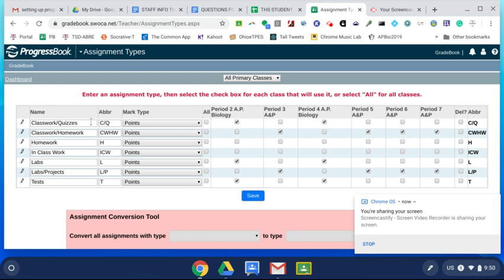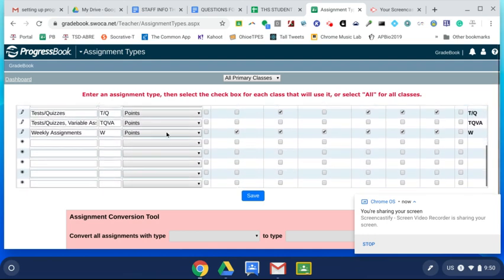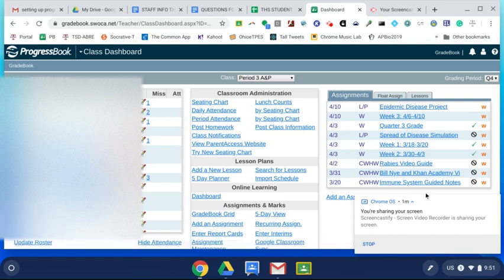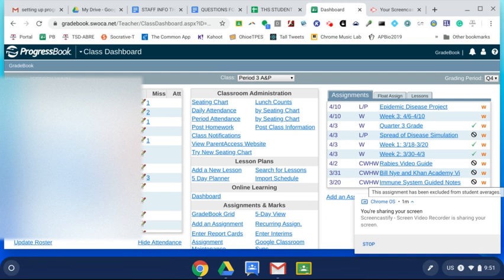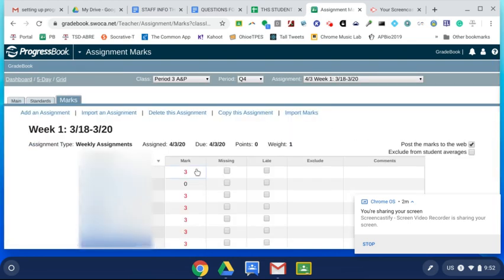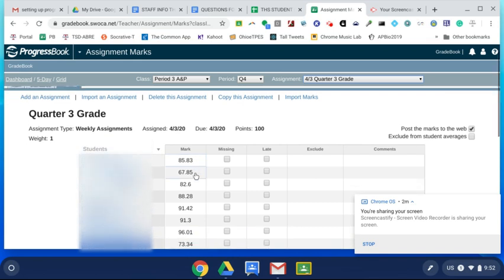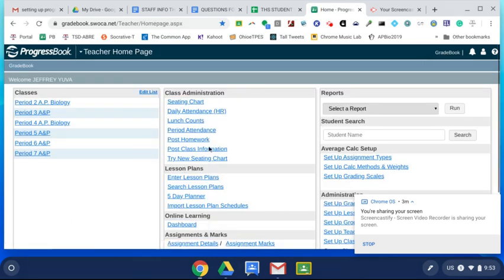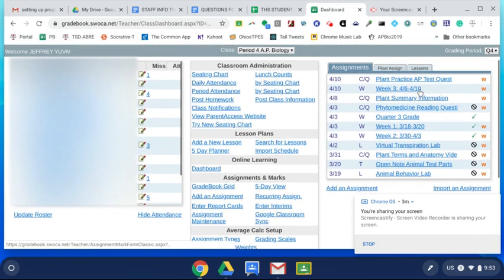Setting up Progress Book